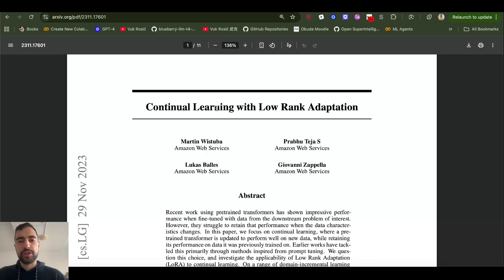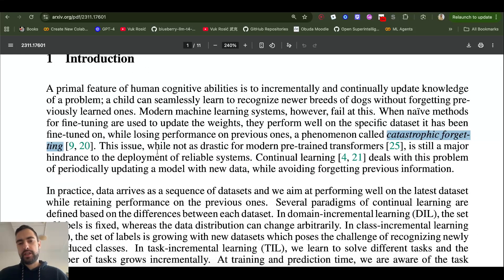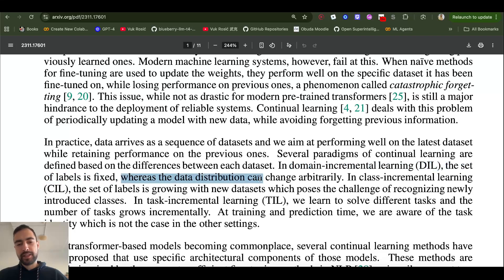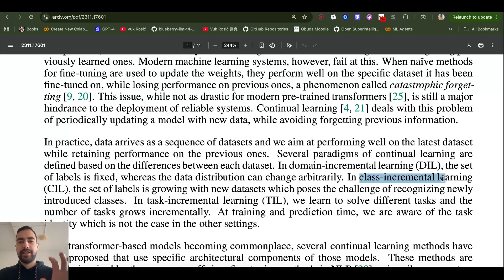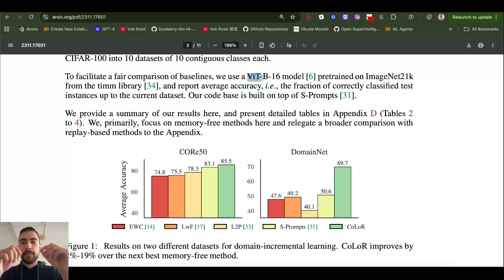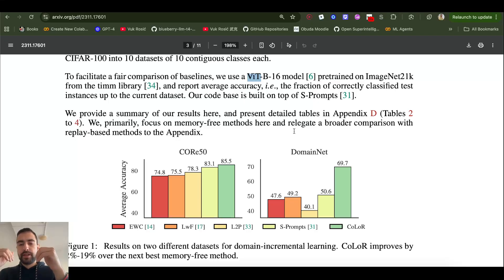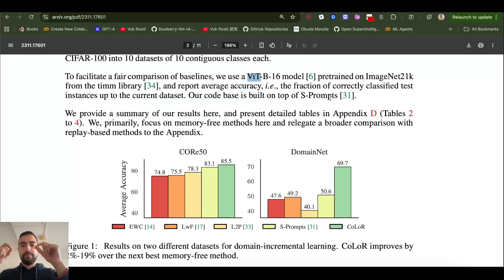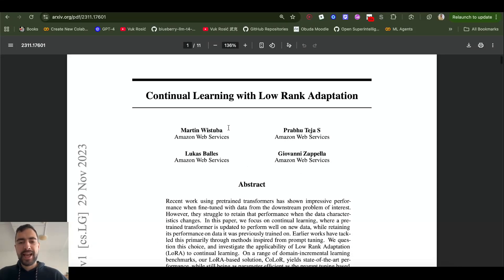Continual Learning With LoRA - Never Stop Training AI Model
0:00 - Continual Learning Transformers
0:46 - Catastrophic Forgetting
1:40 - Types of Learning
2:20 - Old Method: Prompts
4:10 - New Method: LoRA
4:46 - What Is LoRA?
5:45 - LoRA Output Heads